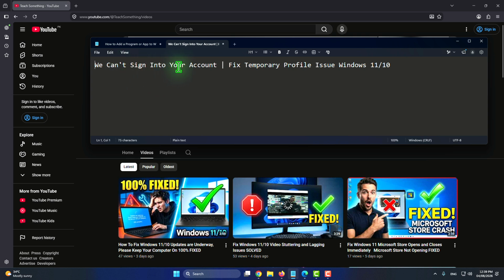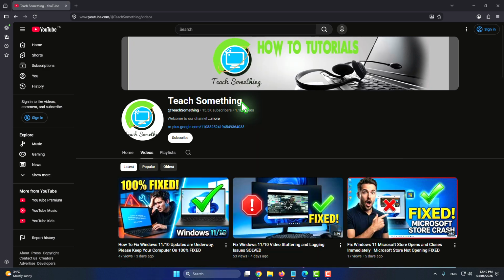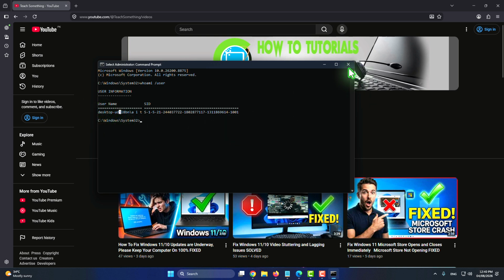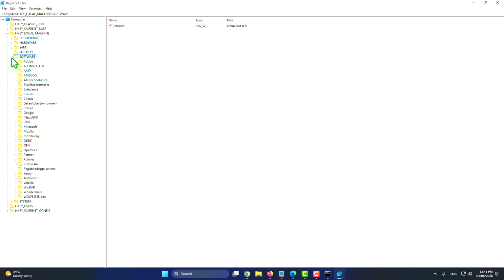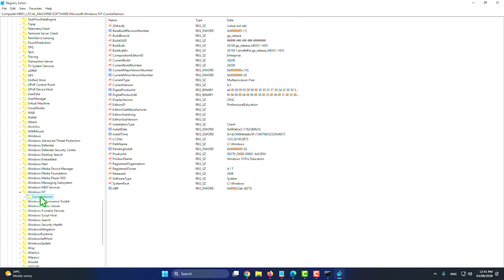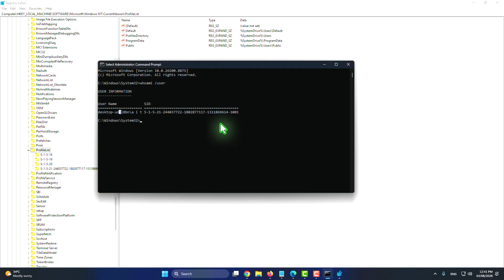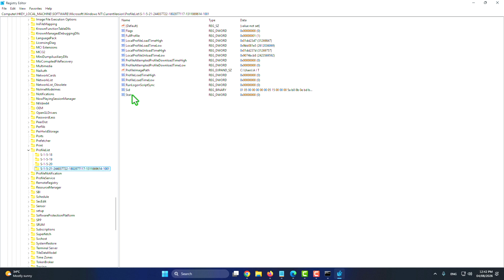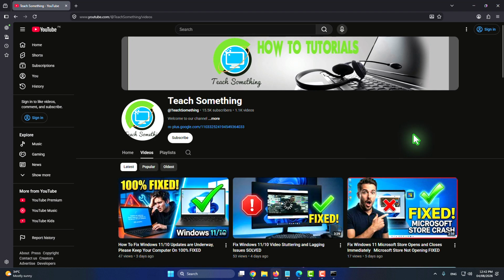We Can't Sign Into Your Account | Fix Temporary Profile Issue Windows 11 10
Seeing the "We Can't Sign Into Your Account" error on Windows 11 or Windows 10?
If Windows has signed you into a temporary profile, don't worry—this video walks you through the steps to fix the issue and recover your normal user profile.

I'll show you easy, step-by-step methods to resolve the temporary profile problem, restore your account, and prevent the error from happening again. The guide is beginner-friendly and doesn't require advanced technical knowledge.

In this video, you'll learn how to:
• Fix the "We Can't Sign Into Your Account" error
• Resolve the Windows temporary profile issue
• Restore your original user profile
• Prevent temporary profile sign-in problems on Windows 11 and Windows 10